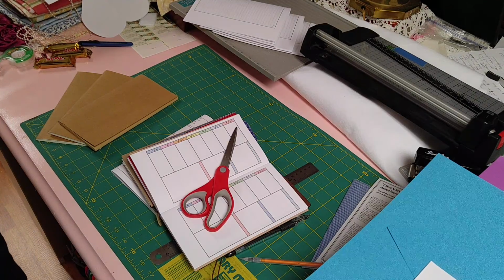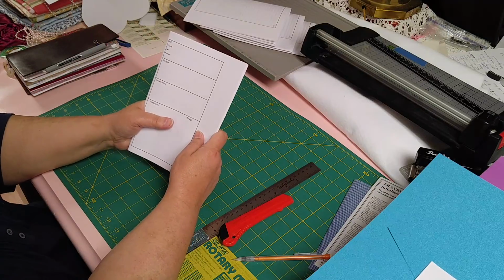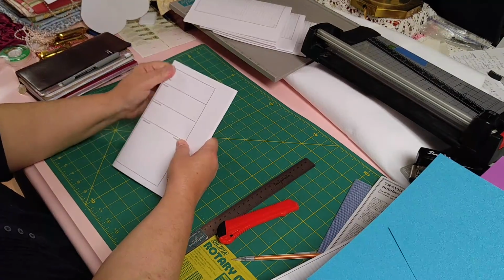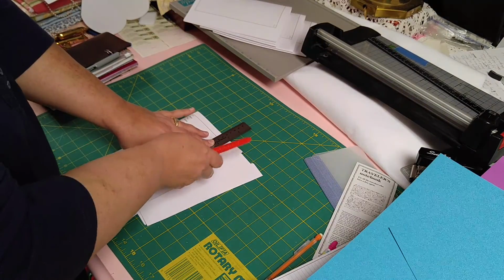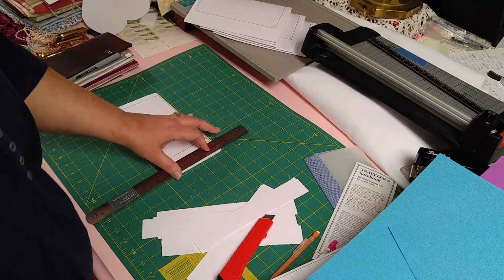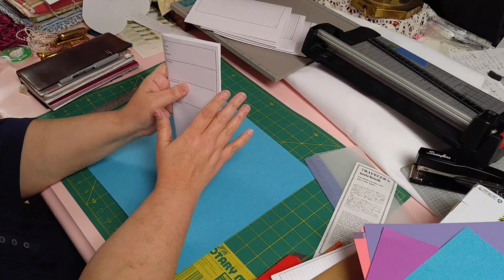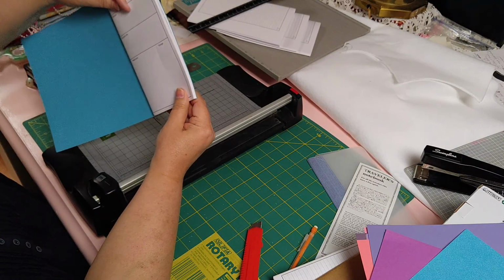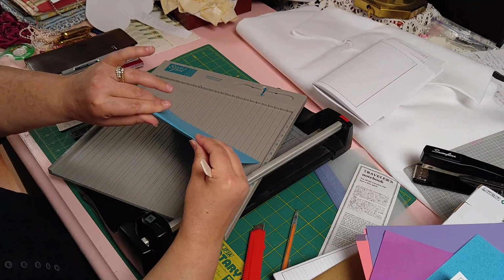Making Inserts For a Travelers Notebook Part 1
Etsy shop TheCraftyChi

Pain journal for female

Ray Blake's You Tube channel Is Ray Blake

Awesome Planner videos here on You Tube look for Carie Harling

The cardstock I used for the covers is my old hoard from Stampin' Up.